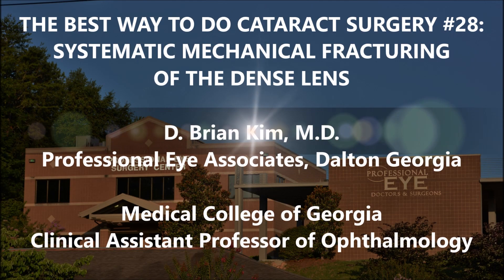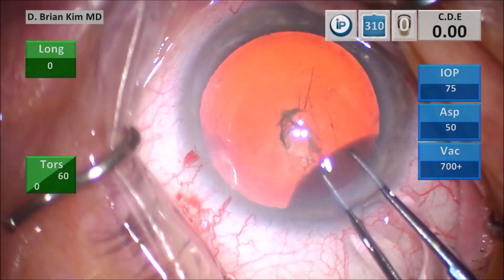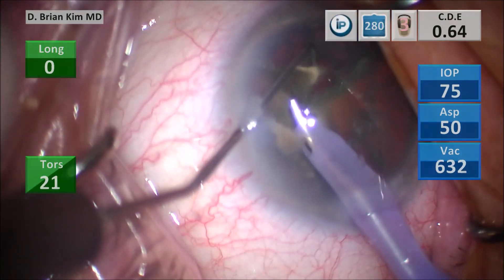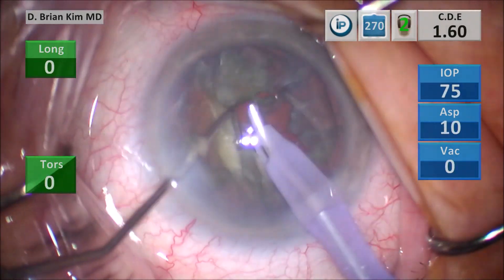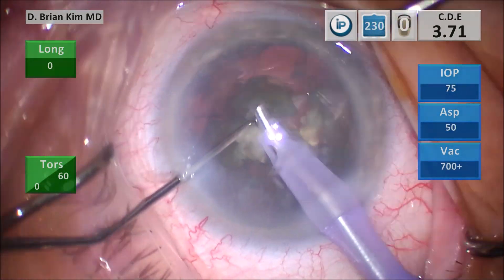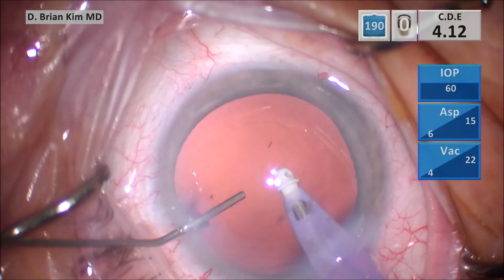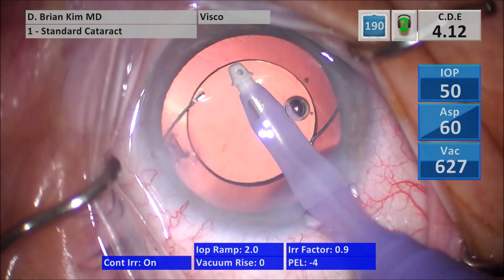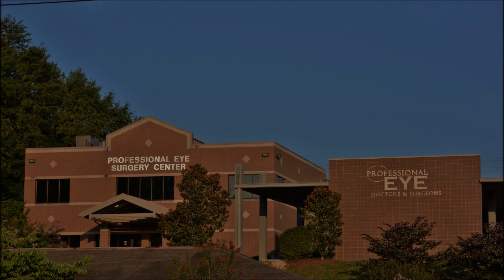The Best Way To Do Cataract Surgery #28: Why I Developed Mechanical Fracturing and Recommend To All